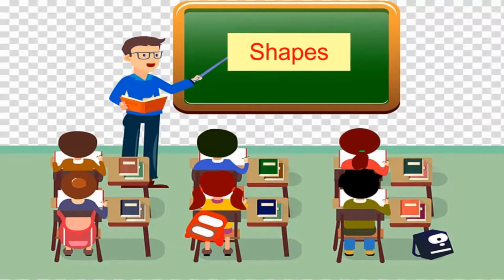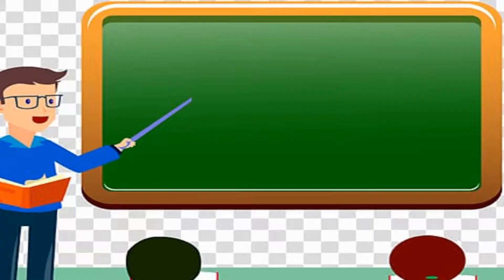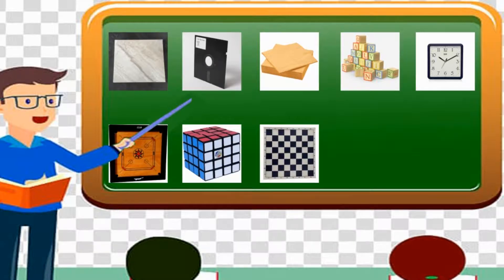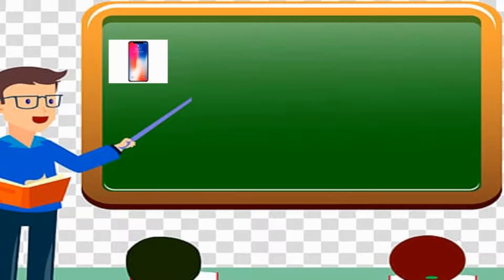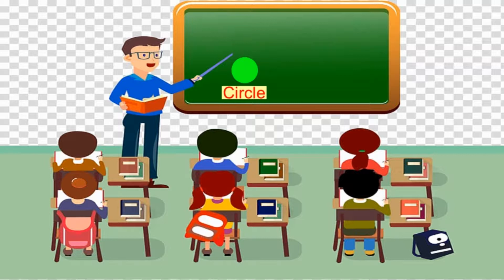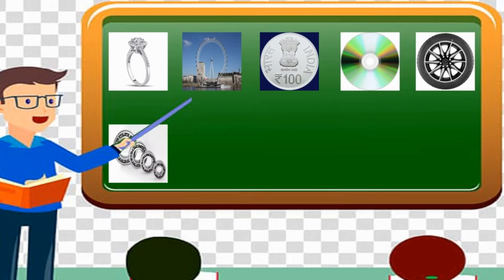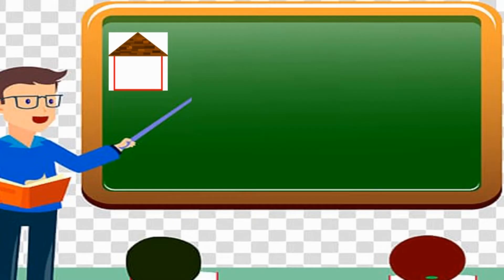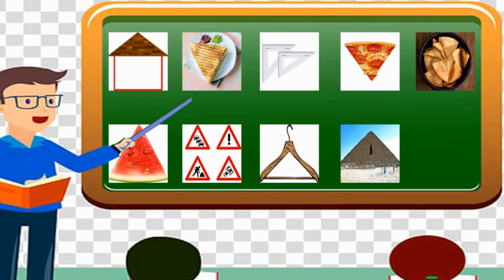Learn about Shapes with real life objects | Shapes video for kindergarten children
In this video you will learn about shapes like Square, Rectangle, Circle, and Triangle with real-life examples.